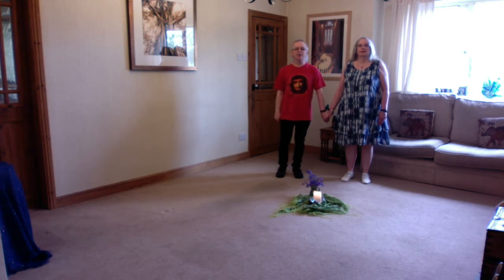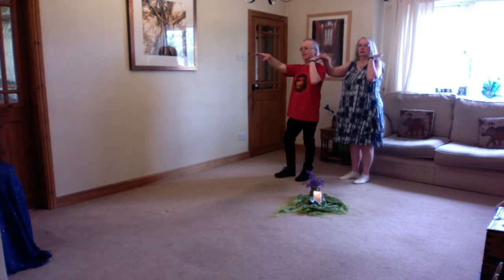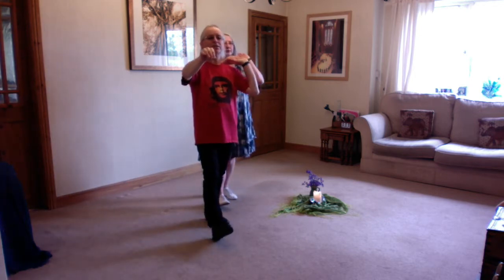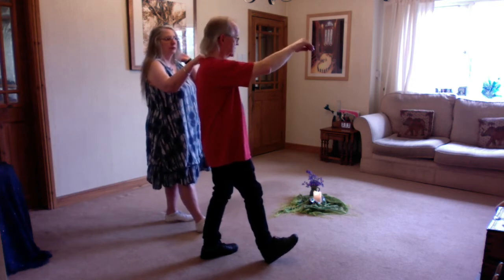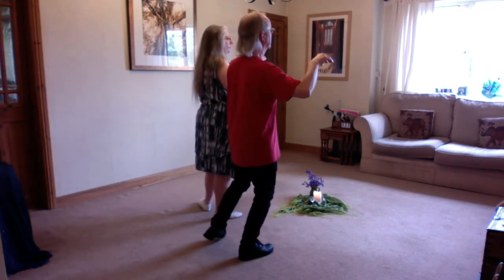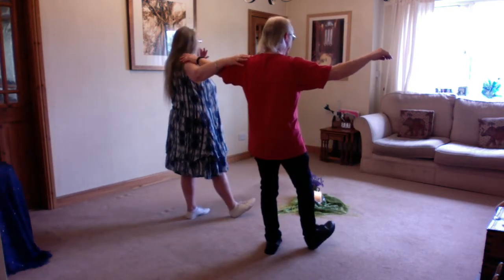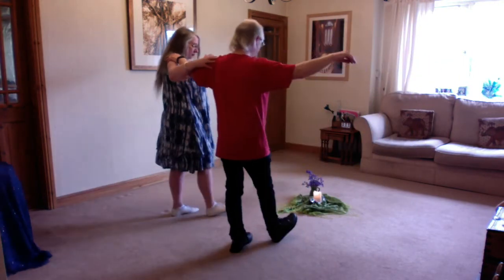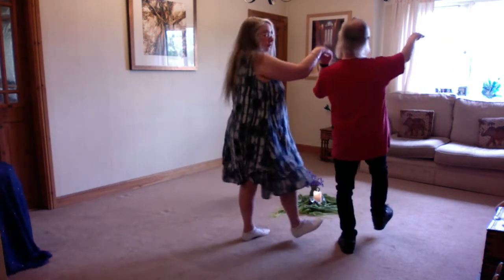Od Yishama - Circle Dance with Cindy & Adrian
Circle Dancing with Cindy & Adrian
Od Yishama - Israel, choreographed by Jonathan Gabay